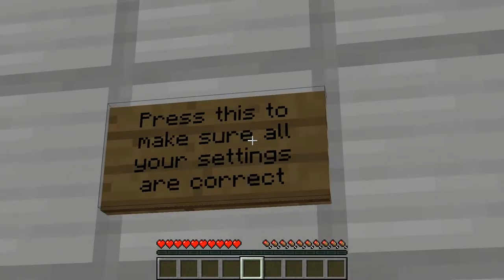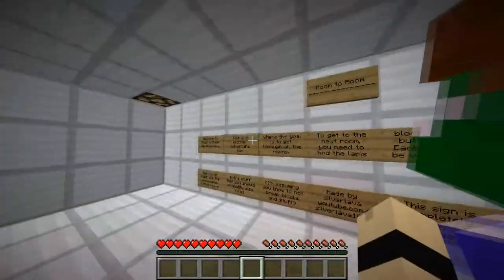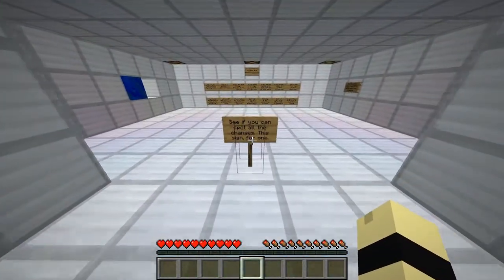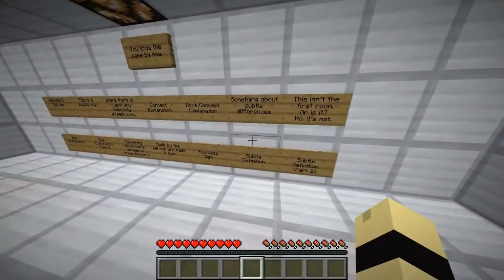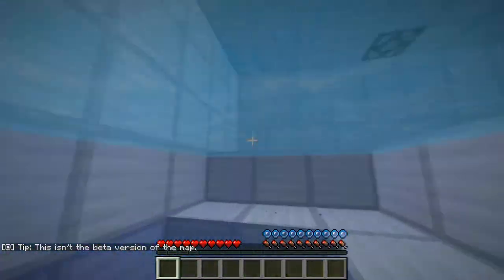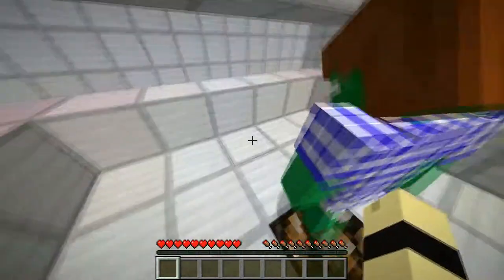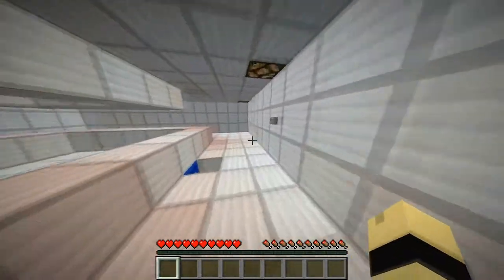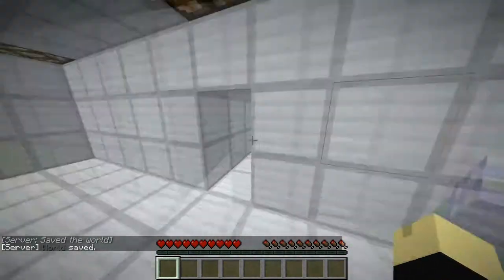Room To Room Ep. 1: Water-Void Intense Parkour!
Server IP:
Private. haha

and that's it.. lol

I hope you enjoyed, have a GREAT day! (: